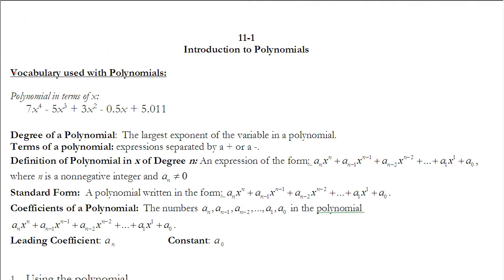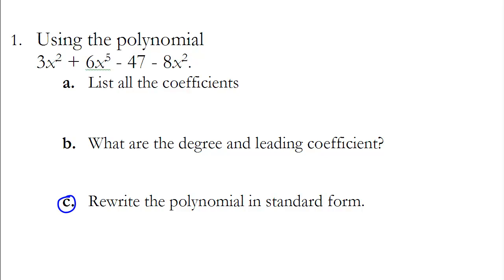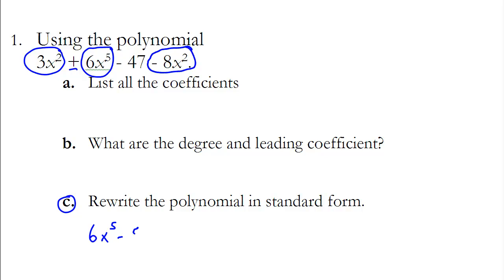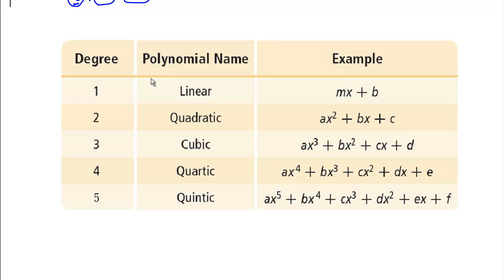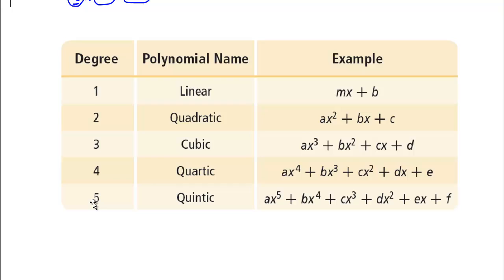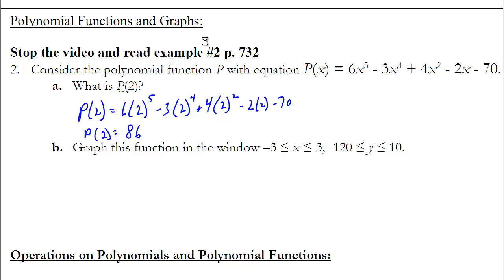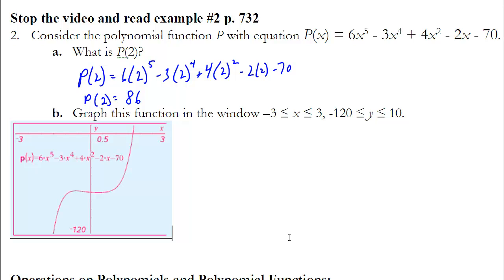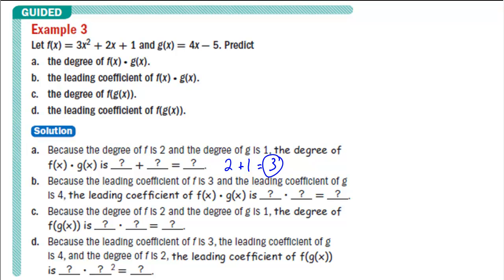Advanced Algebra 11-1